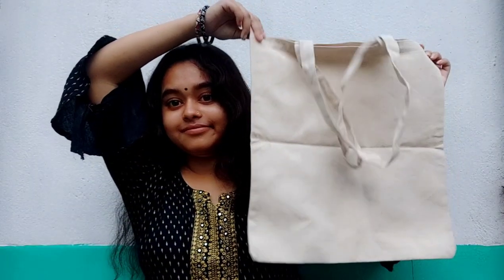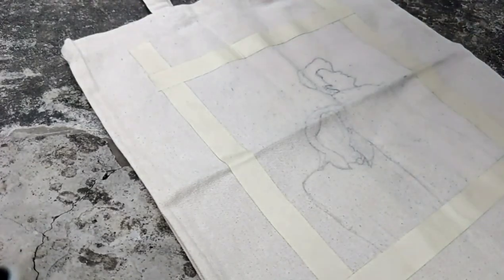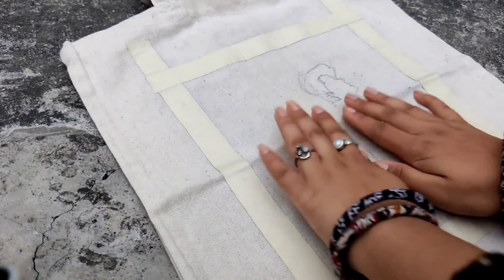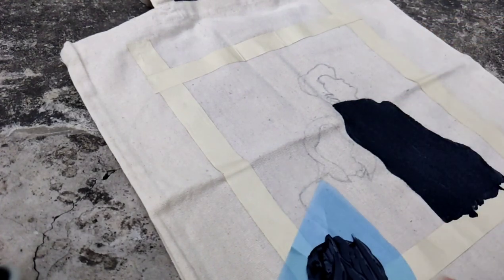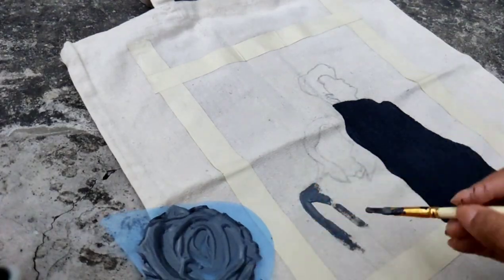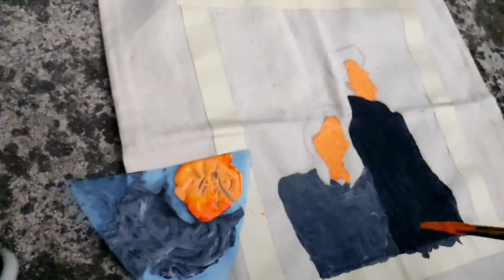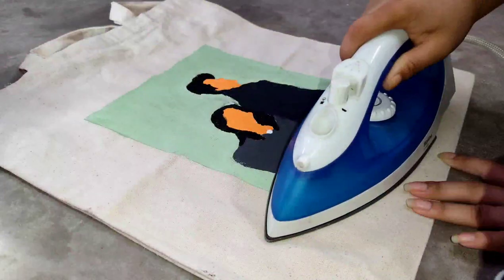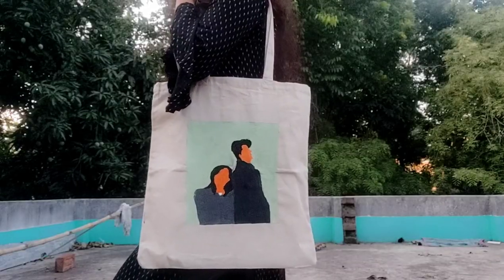How To Paint Tote Bag | DIY Hand Painted Tote Bag | Tote/Canvas Bag Painting 🎨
I hope it was a helpful video! So watch the video till the end and let me know your thoughts about this video! 💕